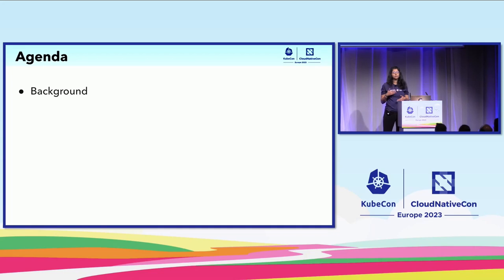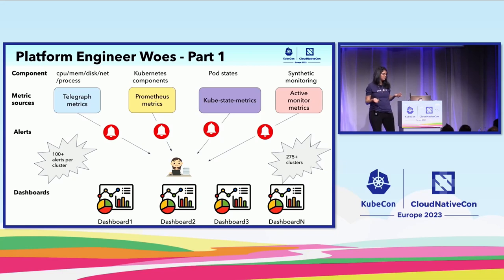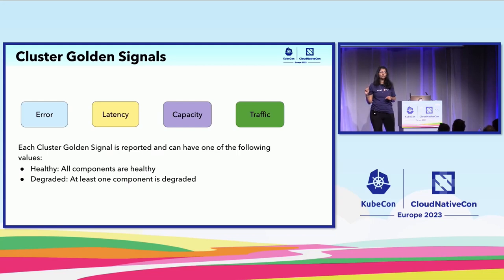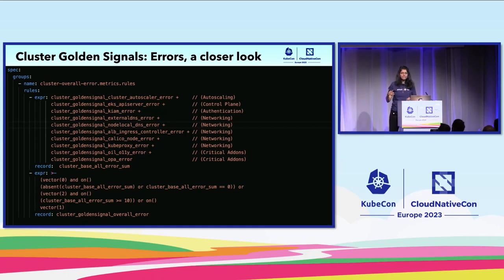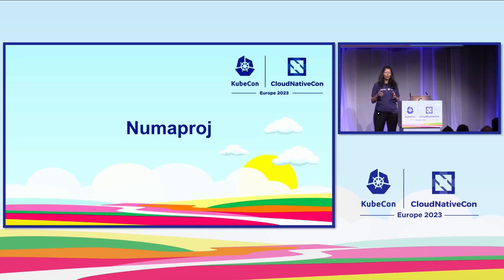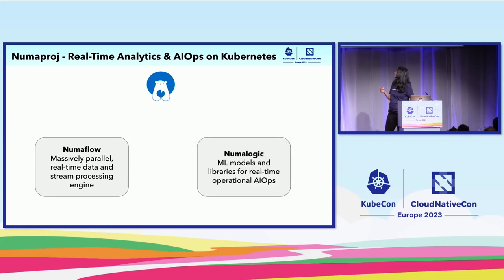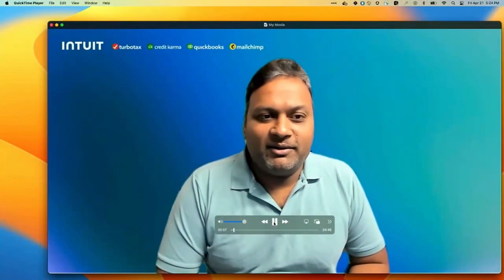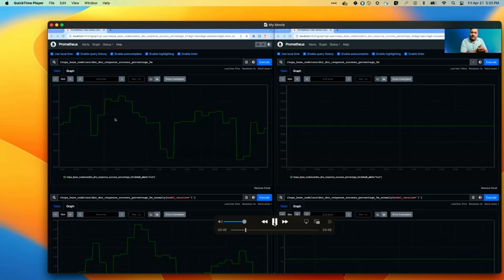Smarter Golden Signals! - Anusha Ragunathan & Venkata Gunapati, Intuit Inc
As Platform Engineers & SREs, we love metrics from Kubernetes clusters to understand Platform Health. However, we dislike drowning in alerts on every metric & experiencing alert fatigue. The worst consequence of alert fatigue is not just on-call engineer burn out, but on-call snoozing alerts that could prevent incidents. At Intuit, we needed a smarter way to get alerted on a cluster’s Golden Signals, which are picked from an ocean of metrics. This would help reduce the MTTD during incidents. We wanted to achieve this without the burden of instrumenting cluster components. Observability vendors provide solutions using eBPF instrumentation and AI driven insights on prometheus data, but we wanted to explore open source solutions to achieve the same. In this talk, we explain how we explored numalogic, an open source AIOps anomaly detection engine for Kubernetes. You will learn how to use numalogic on Prometheus metrics to derive baseline behaviors and detect anomalies, without any prior AI/ML experience. We will show how we collect, process and analyze in-cluster data in real time and how numalogic computes anomaly scores for each component, which bubbles up a single anomaly score for the cluster. There will be a live demo of the AIOps based prometheus metrics pipeline in action.